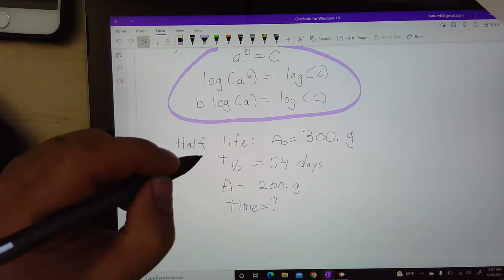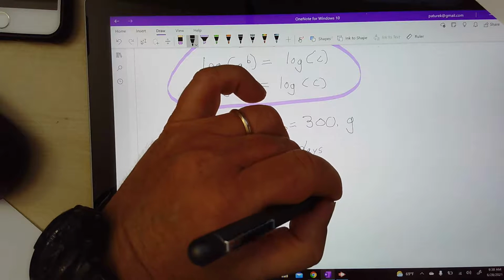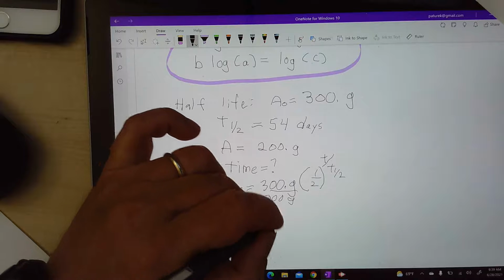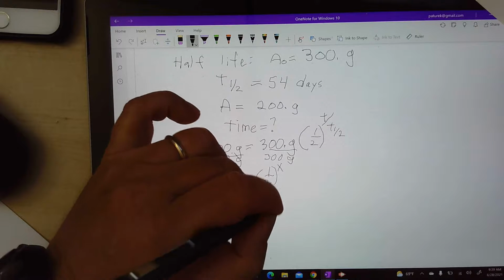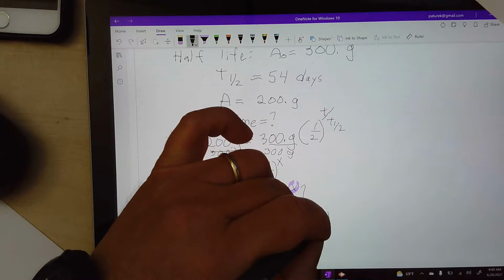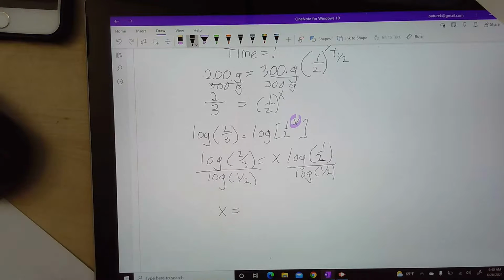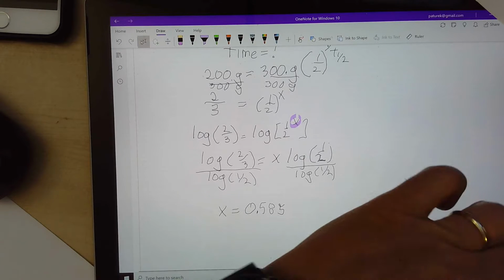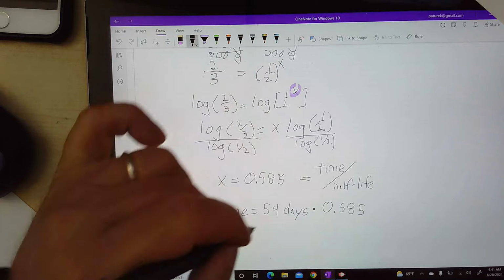Half Life: Jun 28, 2021